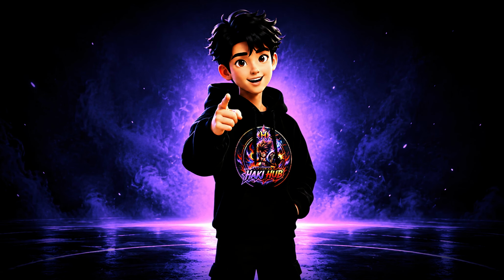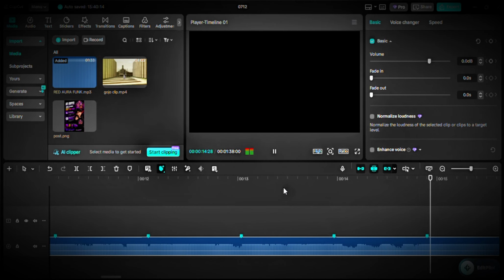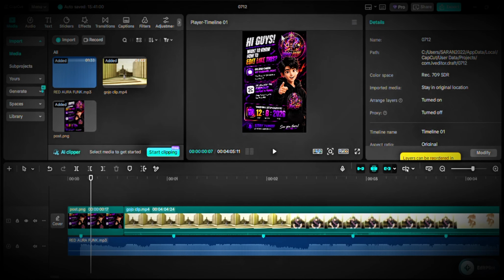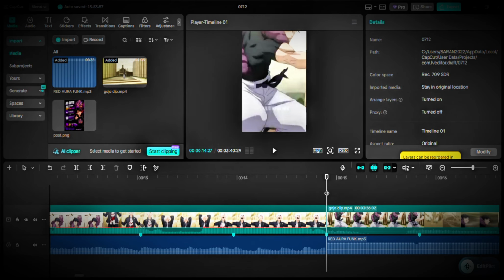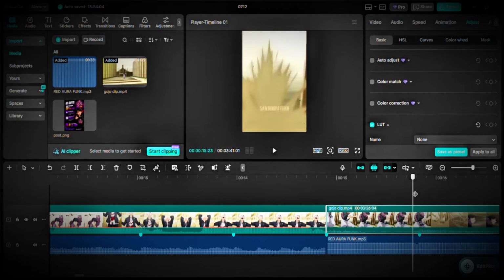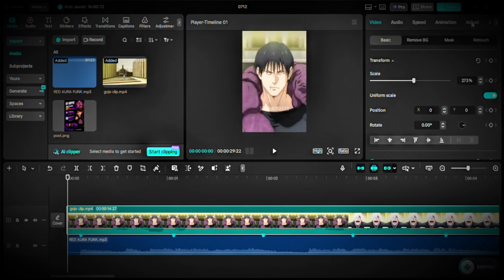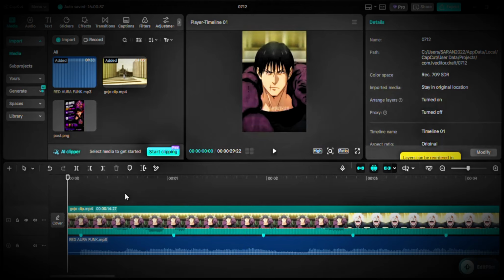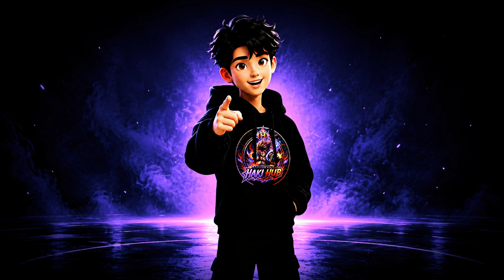How to Edit Like a Pro in CapCut (Step-by-Step Tutorial)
🔥 Welcome to **HAKI_HUB** — The Ultimate Destination for Anime Fans! 🔥

At **HAKI_HUB**, anime is more than entertainment — it is emotion, passion, power, storytelling, and inspiration. This channel is dedicated to creating professional anime content for fans who love epic battles, emotional moments, legendary characters, cinematic edits, and unforgettable journeys from the anime universe.

We create high-quality anime videos in both **English and Tamil**, making content enjoyable for anime fans across the world. Whether you are a longtime anime watcher or someone entering the anime world for the first time, HAKI_HUB is the perfect place to experience the hype and excitement of anime.

🎬 WHAT YOU WILL FIND ON HAKI_HUB

⚔️ Cinematic Anime Edits
🔥 Trending Anime Shorts
🎧 Tamil & English Anime Videos
💥 Epic Fight Scenes
📖 Anime Recaps & Explanations
🎵 AMVs & Viral Content
🌟 Emotional Anime Moments
⚡ Powerful Transformation Scenes
🎥 High-Quality Editing & Effects
🎌 Anime Character Highlights

HAKI_HUB was created for true anime fans who enjoy creativity, storytelling, action, motivation, and cinematic experiences. Every upload is edited with passion and dedication to deliver entertaining and professional content for viewers around the globe.

Anime teaches determination, friendship, sacrifice, courage, dreams, and never giving up. Through our content, we aim to share those powerful emotions with every viewer.

✔️ Professional Anime Editing
✔️ High-Quality Videos
✔️ Tamil & English Friendly Content
✔️ Trending Anime Content
✔️ Regular Uploads
✔️ Entertaining Shorts & AMVs
✔️ Creative Storytelling
✔️ Passionate Anime Community

✅ Anime Edits
✅ Anime Shorts
✅ Anime Recaps
✅ Character Breakdowns
✅ Motivational Anime Videos
✅ Manga-Based Content
✅ Viral Anime Clips
✅ Cinematic Effects
✅ Emotional Scenes
✅ Intense Battle Moments
✅ Trending Anime Topics

More exciting content, entertainment, creativity, and passion are waiting for you there as well.

🎥 ANIME IS NOT JUST ENTERTAINMENT — IT IS AN EXPERIENCE

From unstoppable heroes to legendary villains, from emotional stories to breathtaking battles, HAKI_HUB brings anime to life with energy, style, and cinematic editing.

If you enjoy powerful anime moments, intense edits, emotional storytelling, and high-energy content, then this channel is made for you. Become part of the HAKI_HUB family and join an ever-growing anime community.

💠 Share with fellow anime fans
💠 Support the journey toward bigger and better videos

Thank you for supporting HAKI_HUB.
Your support means everything to us.

🔥 Welcome to the anime universe.
🔥 Welcome to HAKI_HUB.